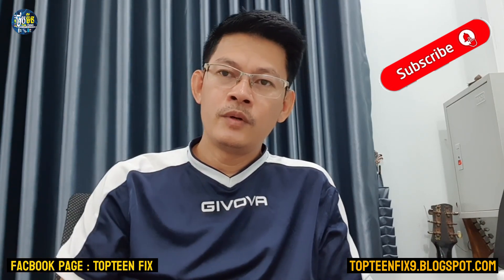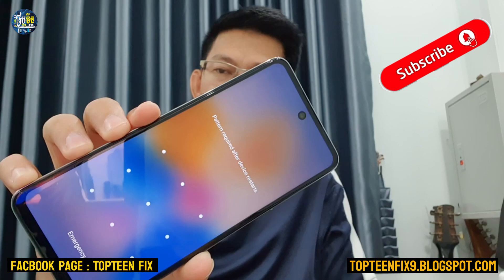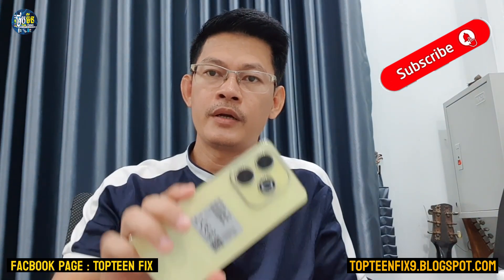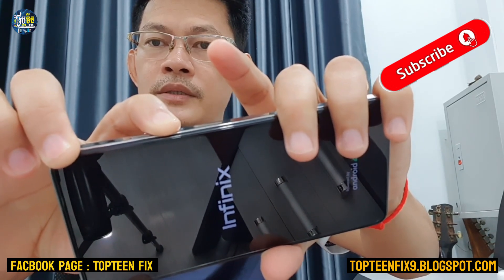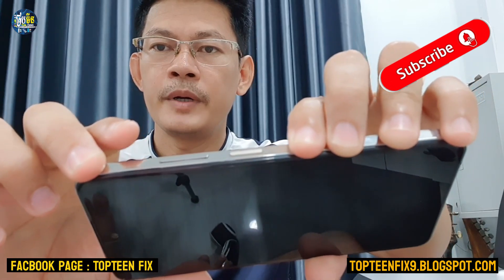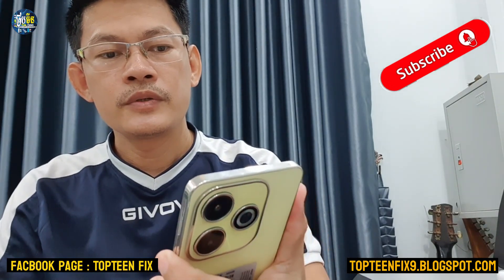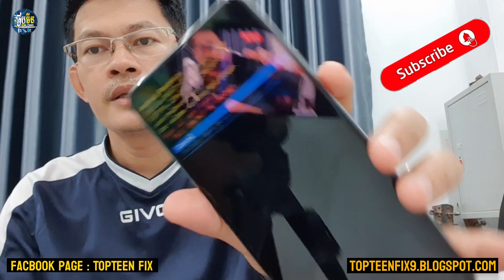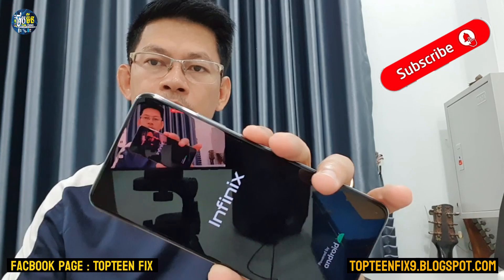Infinix Hot 40i Hard Reset